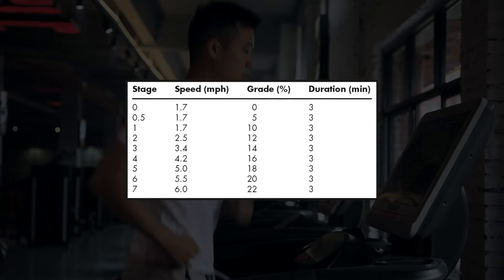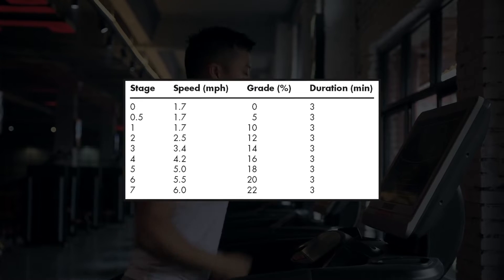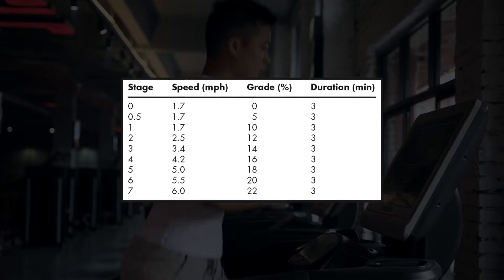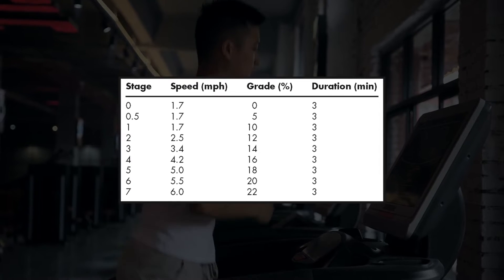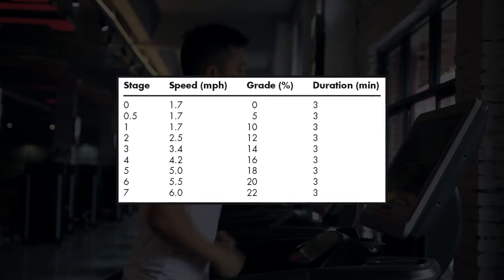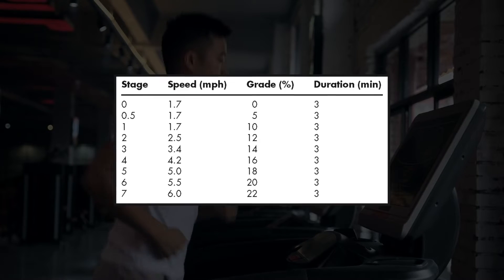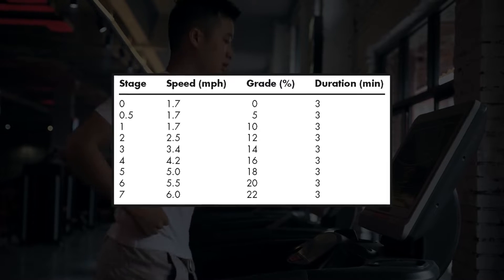How to Train with Heart Rate Zones - The Science Explained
Running Products I recommend

The five commonly recognized heart rate zones are based on a percentage of an individual's maximum heart rate (MHR). The MHR is typically calculated using the formula 220 minus the person's age. The zones are:

Zone 1 - Very Light (50-60% MHR): This zone is ideal for warm-ups, cooldowns, and light recovery exercises. It promotes blood circulation and helps prepare the body for more intense workouts.

Zone 2 - Light (60-70% MHR): This is the aerobic training zone, where the body primarily relies on oxygen to produce energy. It is suitable for longer duration exercises, building endurance, and burning fat.

Zone 3 - Moderate (70-80% MHR): In this zone, individuals begin to push their limits, experiencing increased intensity. It is effective for improving aerobic capacity, stamina, and overall cardiovascular fitness.

Zone 4 - Hard (80-90% MHR): This is the anaerobic zone, where the body relies more on stored glycogen for energy. Training in this zone enhances cardiovascular performance, increases speed, and improves the body's ability to handle lactic acid.

Zone 5 - Maximum (90-100% MHR): This is the highest intensity zone, suitable for short bursts of high-intensity interval training (HIIT). Training in this zone improves power, speed, and anaerobic capacity.
Individuals can benefit from heart rate zone training by customizing their workouts based on their specific fitness goals

Heart rate zone training offers a personalized and effective approach to cardiovascular exercise. By understanding and utilizing the different heart rate zones, individuals can optimize their workouts, achieve specific fitness objectives, and improve overall cardiovascular health in a systematic and sustainable manner.